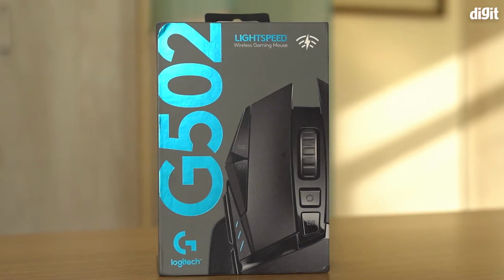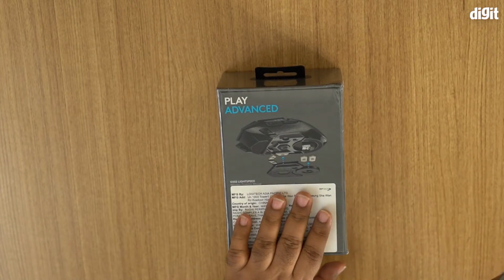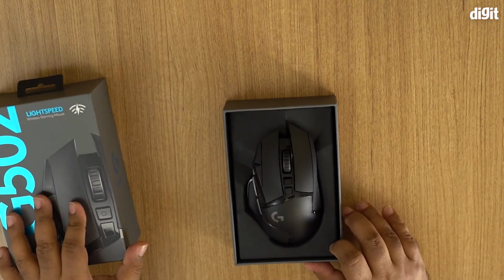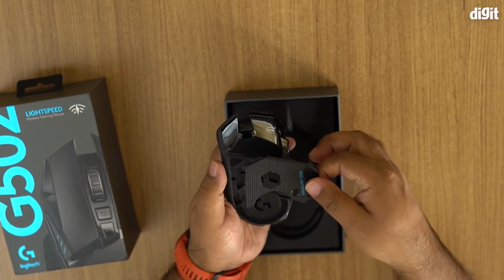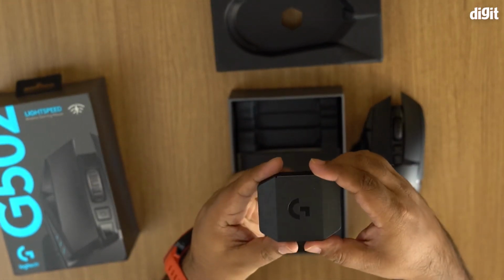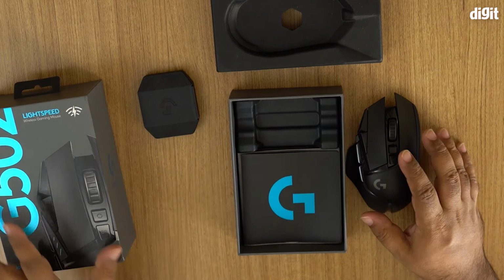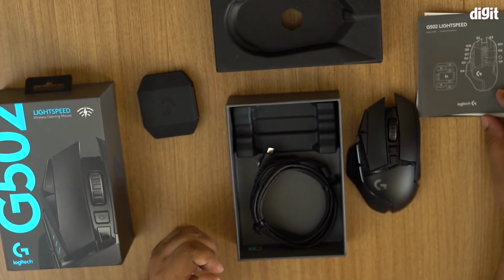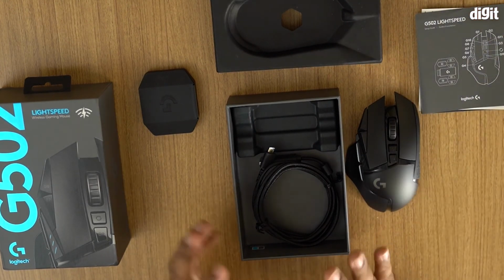Logitech G502 Lightspeed Wireless Gaming Mouse Unboxing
Please note that all the product information below is taken from the product page on Amazon.in and we earn an affiliate commission when you follow the link above and make a purchase.

About the Logitech G502 Lightspeed Wireless Gaming Mouse:
Product 1: High-performance HERO 16K Sensor: Logitech's most accurate sensor yet with up to 16,000 DPI for the ultimate in gaming speed, accuracy and responsiveness across entire DPI range; Superior Responsiveness: USB data format 16bits/axis ; Cable length: 2.10m
Product 1: 11 Customizable Buttons and Onboard Memory: Assign custom commands to the buttons and save up to five ready-to-play profiles directly to the mouse ; Compatibility with Windows 7 or later and macOS 10.11 or later
Product 1: Adjustable Weight System: Arrange up to five removable 3.6g weights inside the mouse for personalized weight and balance tuning
Product 1: Programmable RGB Lighting and LIGHTSYNC Technology: Customize lighting from nearly 16.8 million colors to match your team's colors, sport your own or sync colors with other Logitech G gear
Product 2: Big 50 mm audio drivers produce a complete, expansive sound for a more immersive gaming experience. Your favorite games will finally sound the way they’re supposed to: Amazing
Product 2: 6 mm mic makes sure your squadmates can hear you. Flip-to-mute boom silences you when you don’t want to be heard and folds up out of the way when you don’t need it
Product 2: Your headphones work with your PC or Mac or with gaming consoles including PlayStation 4, Xbox One, Nintendo Switch, and mobile devices via 3.5 mm cable
Product 2: Everything about these headphones is about comfort: The deluxe lightweight leatherette ear cups and headband are made to keep pressure off your ears. Ear cups rotate up to 90 degrees for convenience; Conveniently and quickly adjust volume on any platform with the ear-cup mounted volume wheel